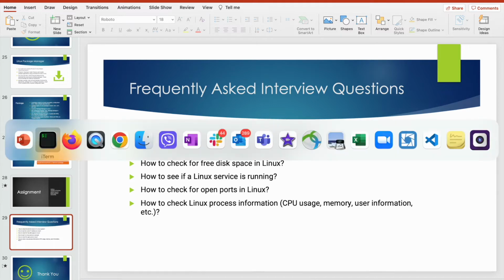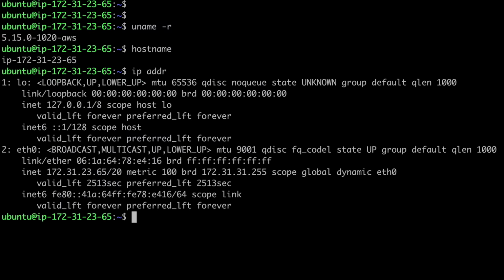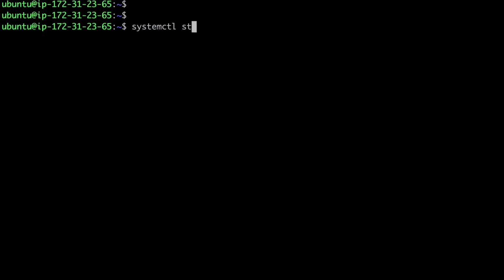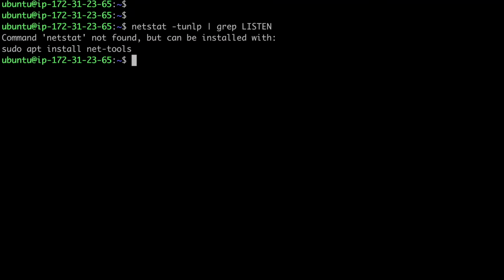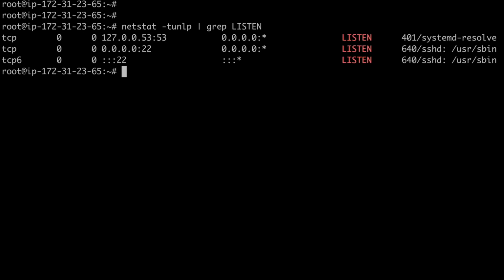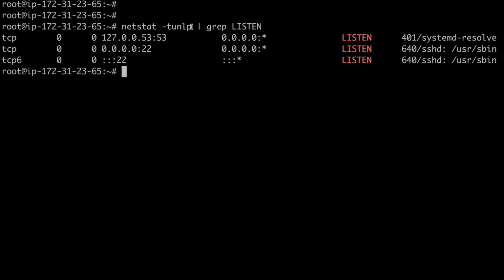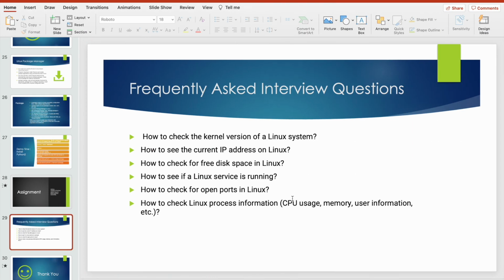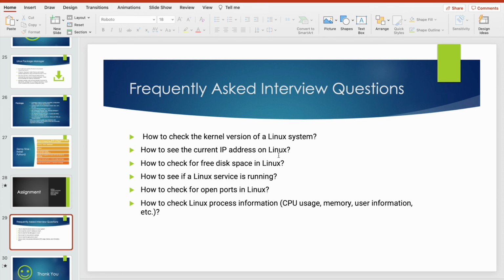LINUX Interview Questions And Answers in 2022 | Top Linux Questions Asked For Devops Interview 2022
This video on Linux Interview questions will help you to prepare for any Devops interview and clear your concepts related to kernel ,ports ,ip address and processes in Linux.